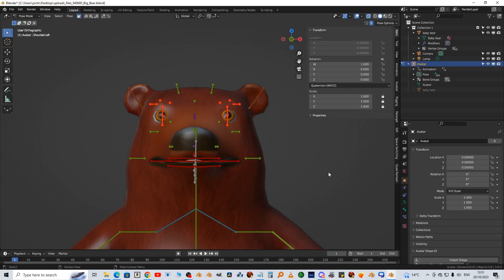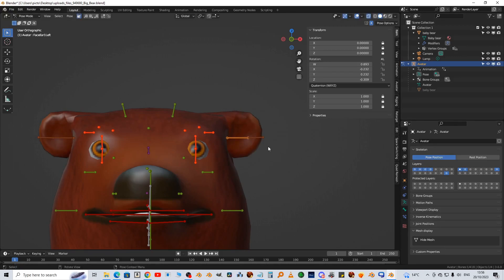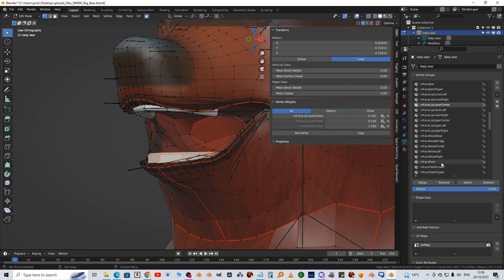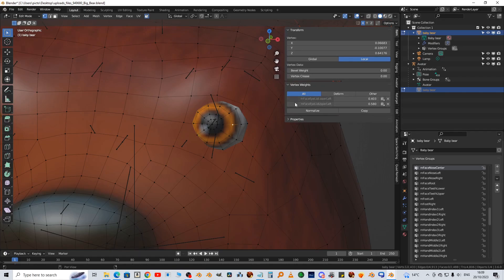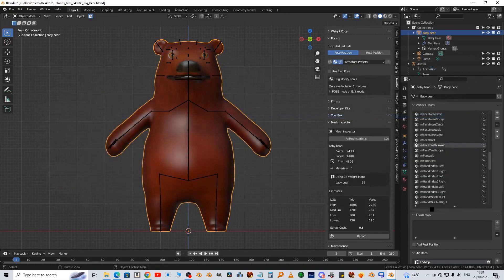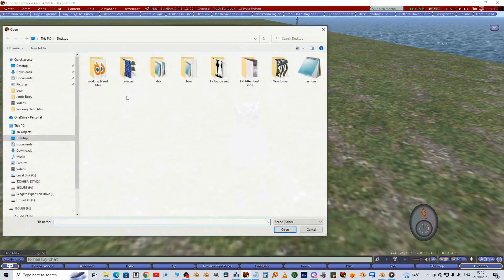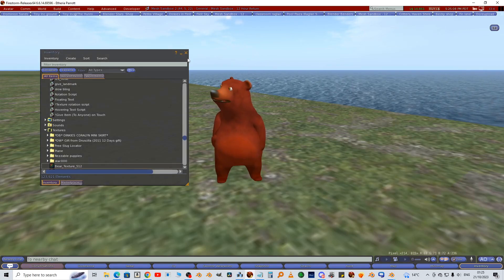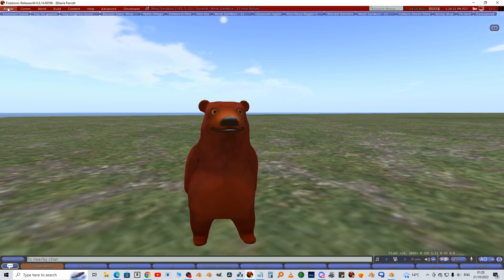Rig a bear for Second Life using Blender and Avastar Part 2 (beginners)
Part 2 looks further into tweaking the mesh for better animation then demonstrates uploading to Second Life with an accurate z offset and wearing the bear as an avatar.